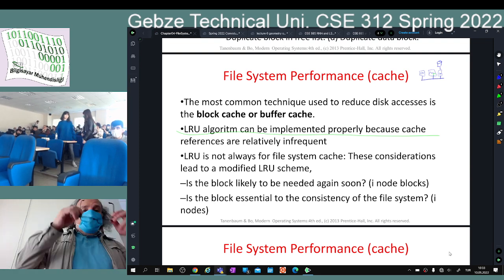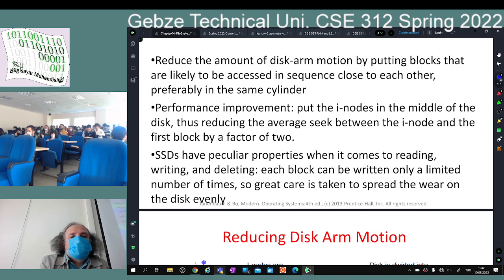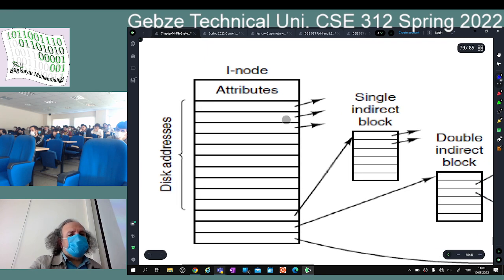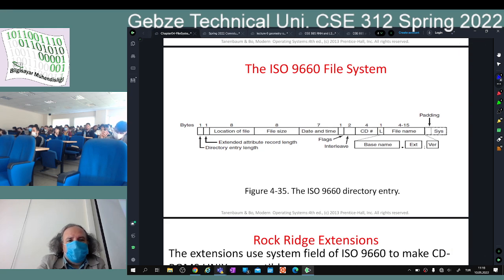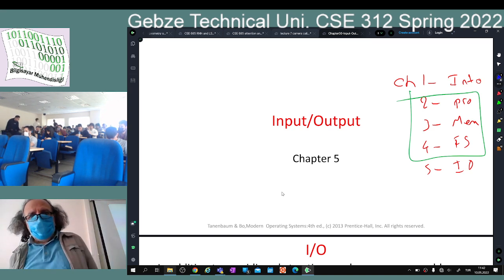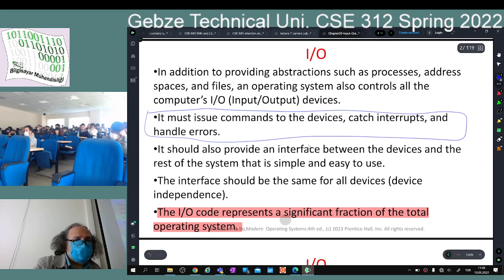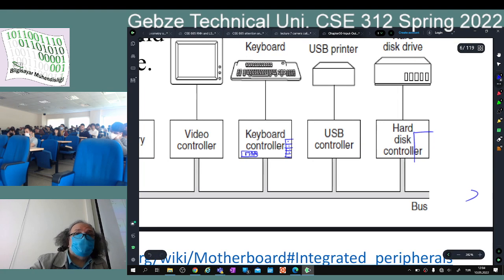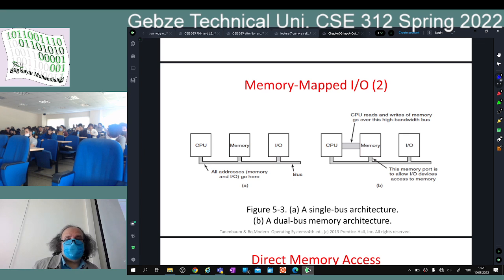CSE 312 Spring 2022 May 10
Example file systems